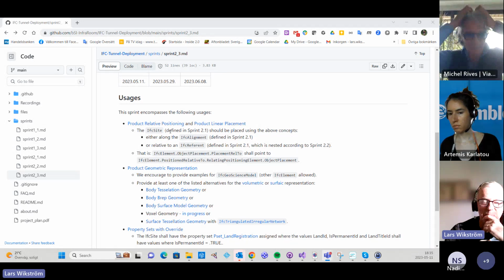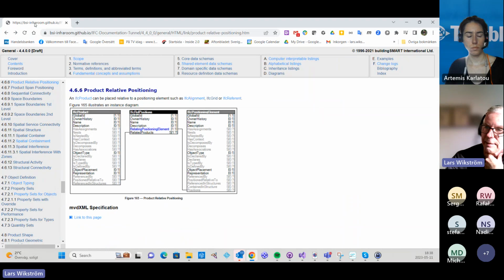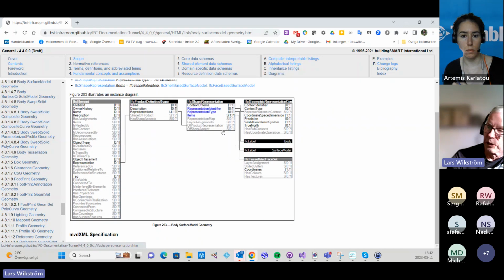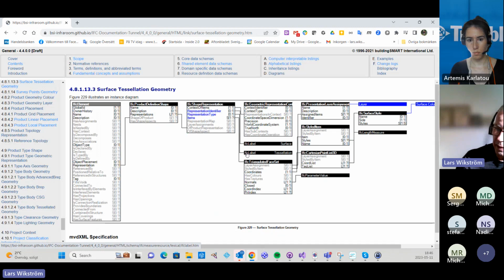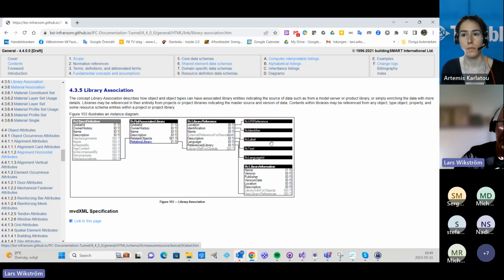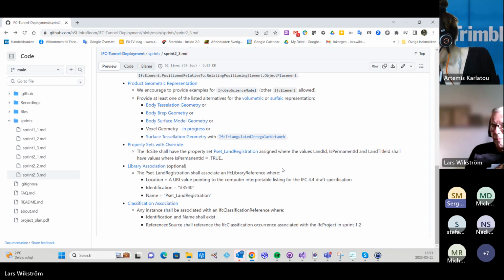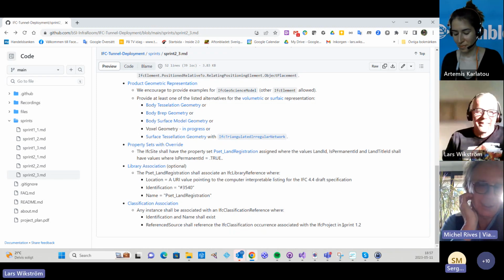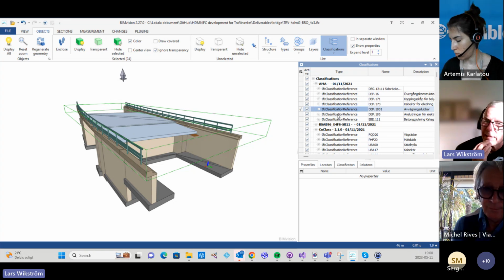IfcTunnel Deployment Prgm Technical support calls KickOff Sprint 2 3 Mandatory 20230511